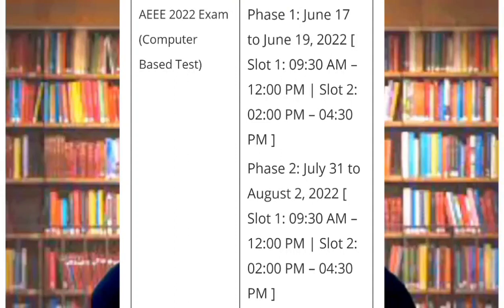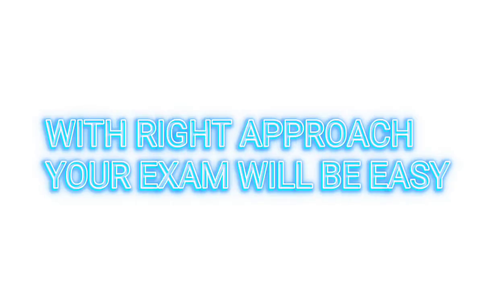AEEE 2022 Exam strategy | Best approach to get more marks than expected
(AEEE 2022 |Marks vs rank vs college)

(AEEE 2022 | Latest update schedule)

00:00 Start
1:20 PHYSICS
5:4 CHEMISTRY
7:21 MATHEMATICS
8:45 Process to Cover

jee_advanced_2022 cut-off
jee_mains_2022 cse_cut-off